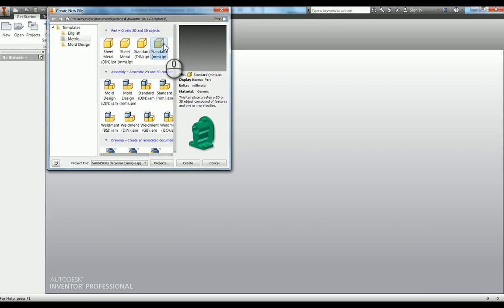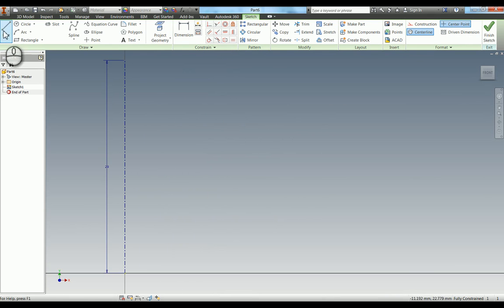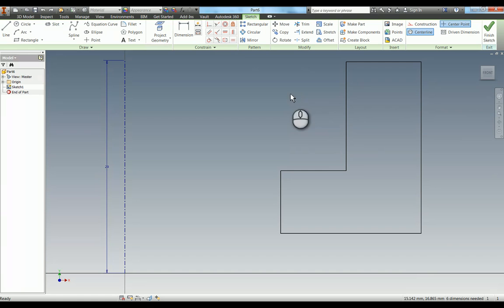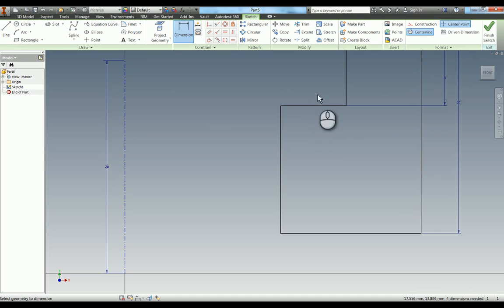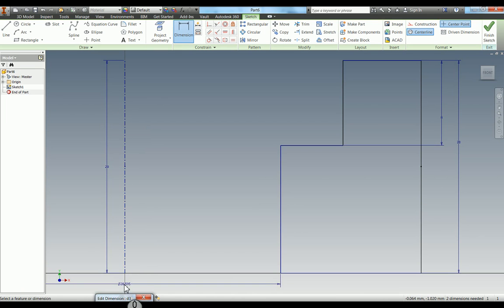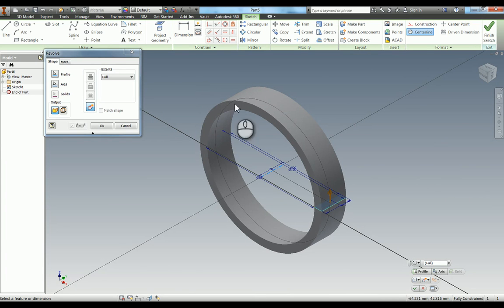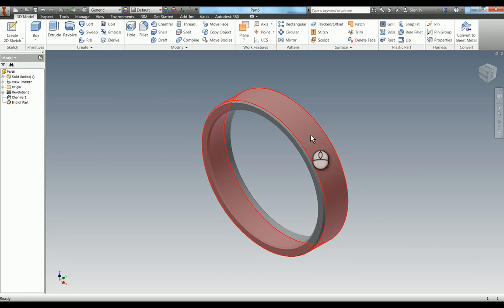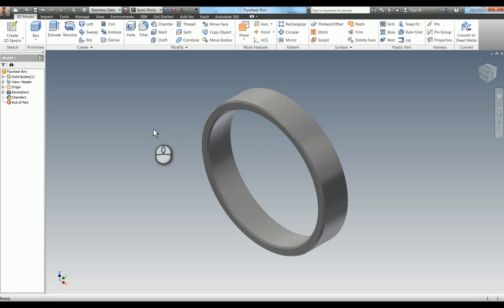Task1: Modelling the Flywheel Rim